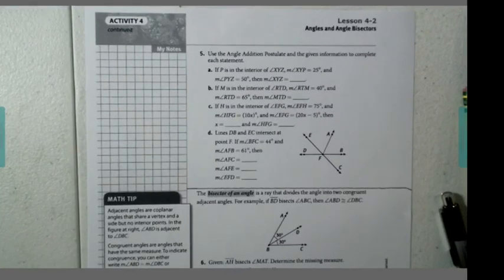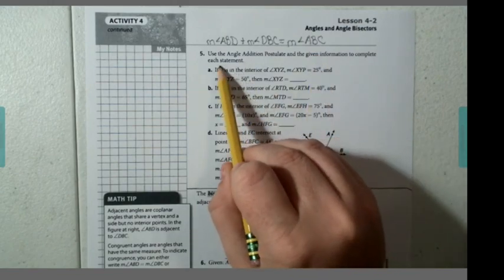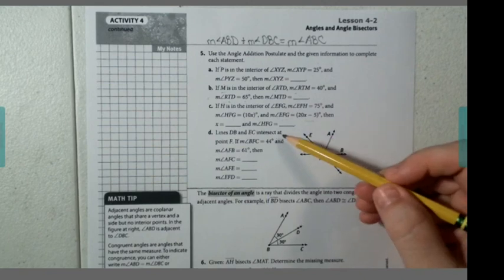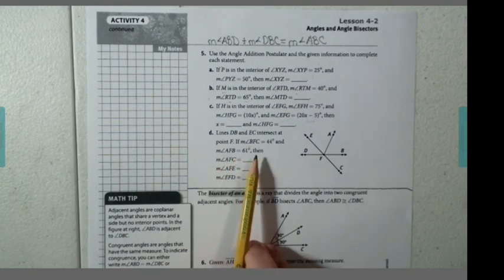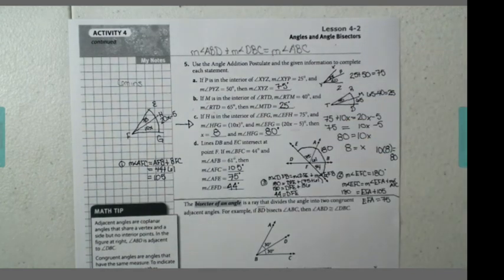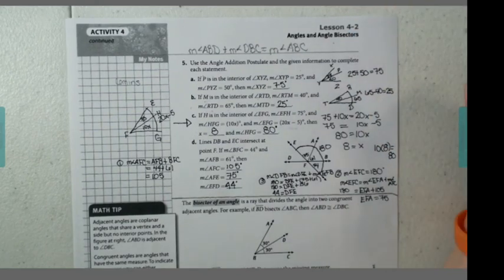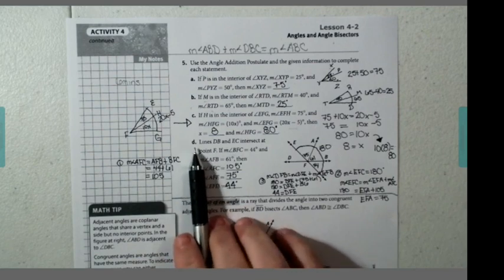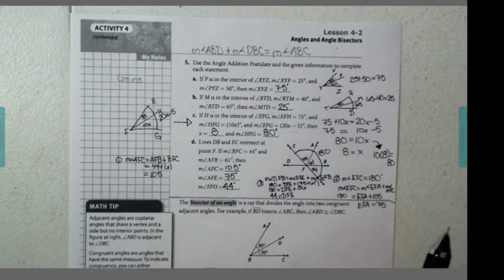Lesson 4-2 Section 2